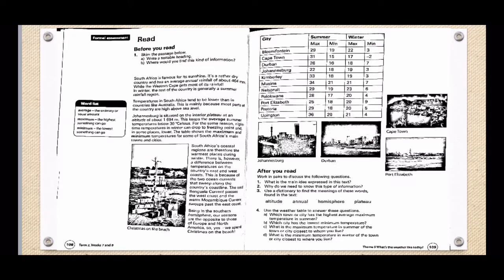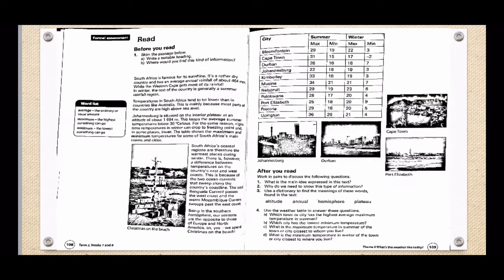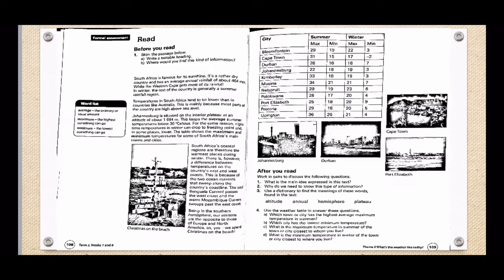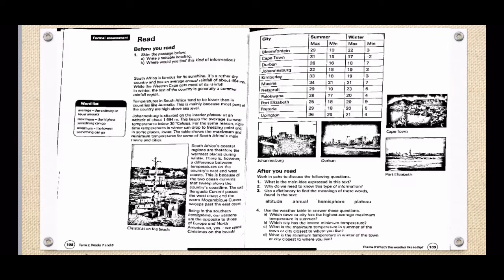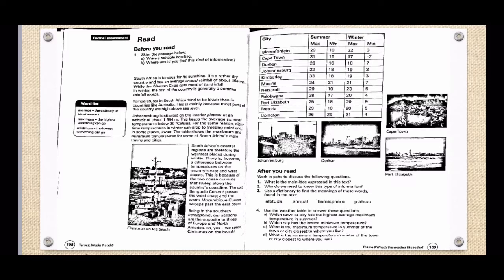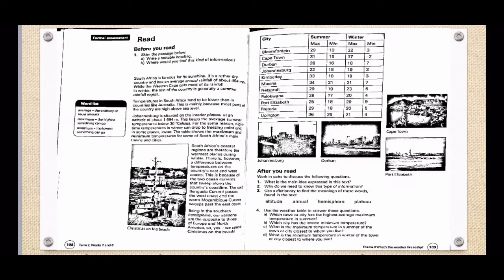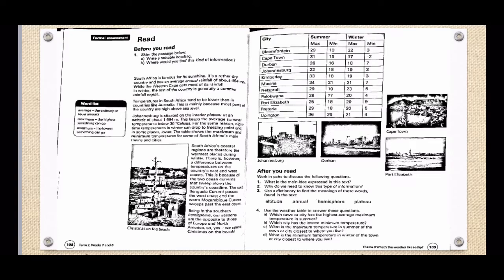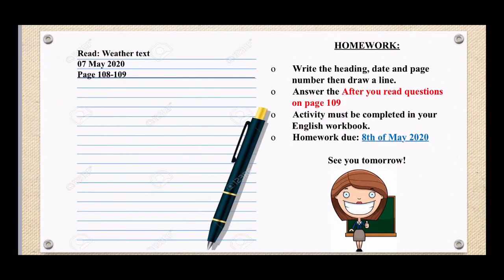Read (weather text) - Grade 6